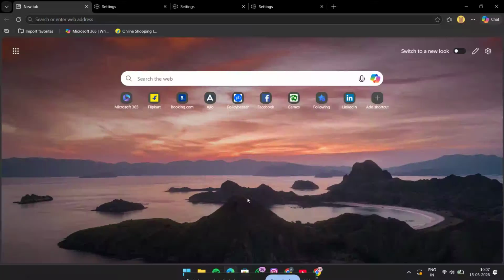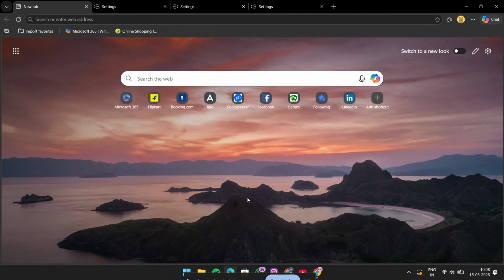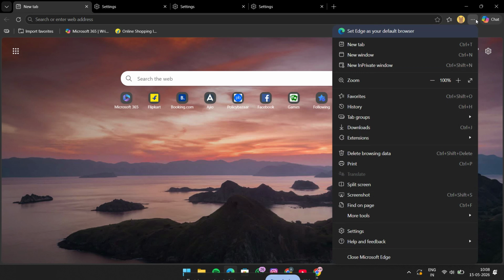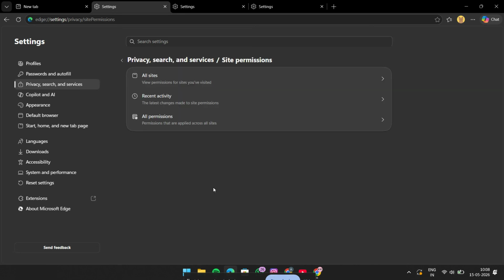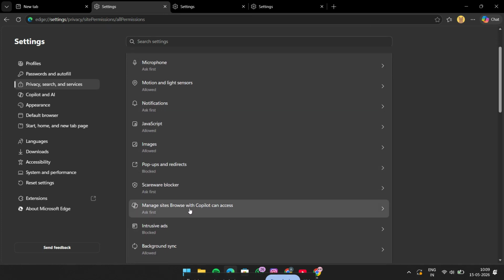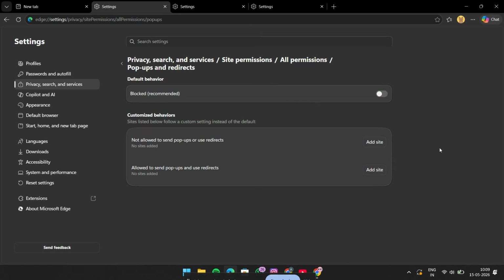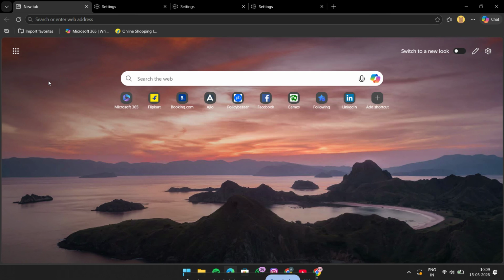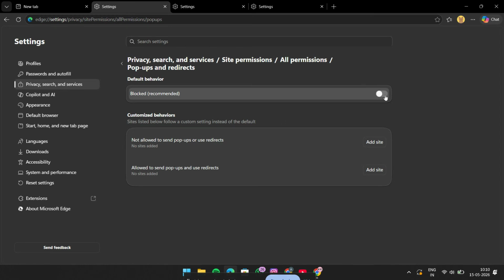How To Allow Pop Ups In Edge (Easy Guide)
Learn how to allow pop ups in Microsoft Edge by changing the Pop-ups and redirects setting in browser permissions.
Follow this quick step-by-step guide to unblock websites, login windows, and important prompts in Edge.

🕚Timestamps:
00:00 Introduction
00:19 Open Edge Menu And Settings
00:40 Go To Privacy, Search, And Services
00:56 Open Site Permissions
01:11 Select All Permissions
01:24 Turn Off Block Recommended For Pop-Ups
01:43 Refresh The Website And Test It
02:02 Quick Recap And Outro

✍️What You'll Learn In This Video:
• How To Find Site Permissions In Edge
• How To Access Pop-Ups And Redirects Settings
• How To Turn Off Block Recommended For Pop-Ups
• How To Refresh A Website After Allowing Pop-Ups
• How To Fix Blocked Login Windows And Prompts In Edge

💡Pro Tips:
• Refresh the webpage after changing the pop-up setting so the new permission takes effect.
• If a site still will not open a pop-up, check for browser extensions that may be blocking it.
• Only allow pop-ups on websites you trust to stay safe while browsing.
• Use Site Permissions if you want to manage other features like camera, microphone, and notifications too.